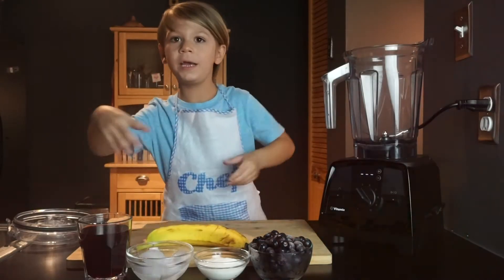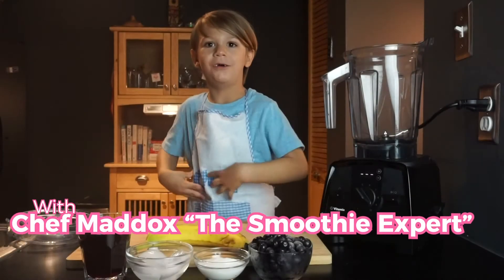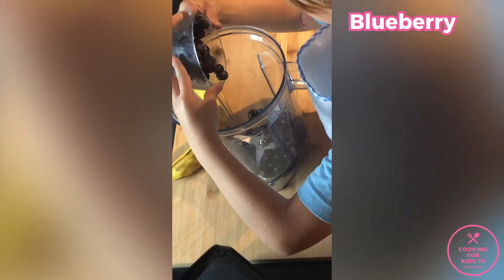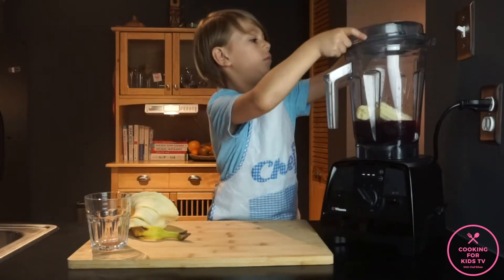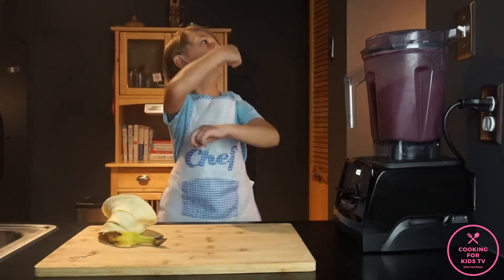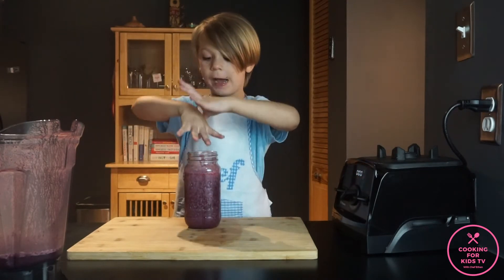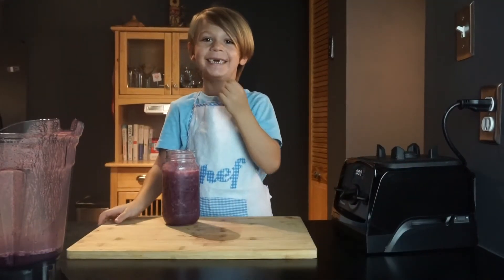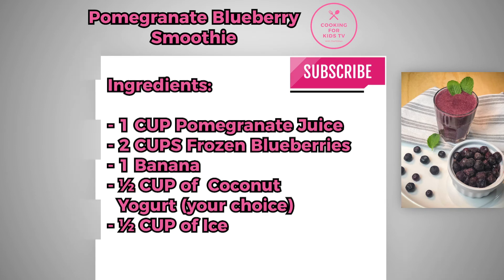How To Make Pomegranate Blueberry Smoothie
In this video, I showed you How To Make Pomegranate Blueberry Smoothie Easy Way Even Kids Can Make it !!